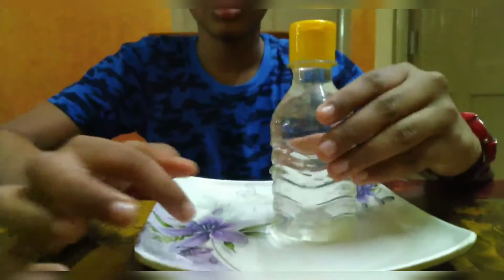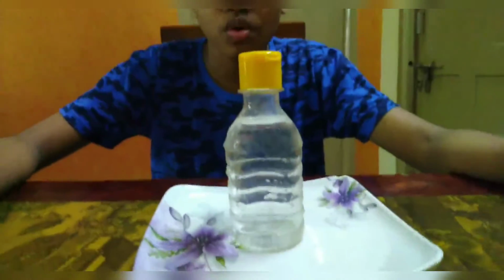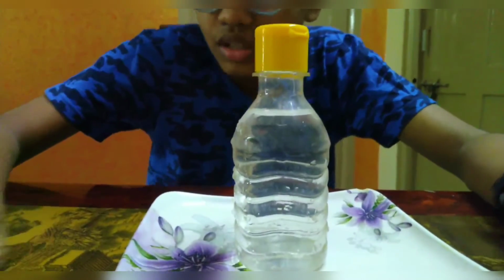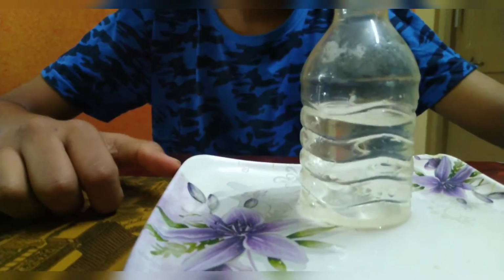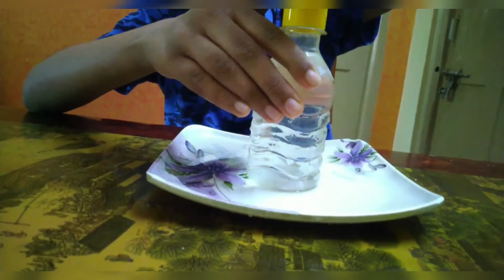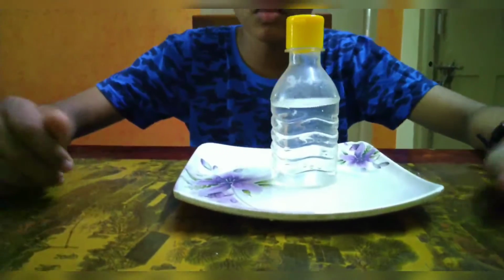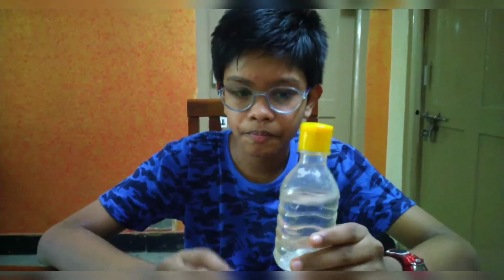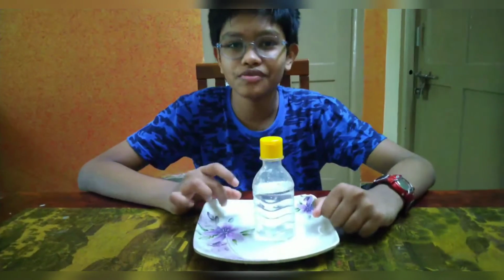Trick Bottle | Science Experiment | Manimanthan Konda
Materials Needed:-

Weter Bottle
Pin
A Bowl / Plate

I have been working on this for many days.. At last, I am posting this video Just for you.

Manimanthan Konda...